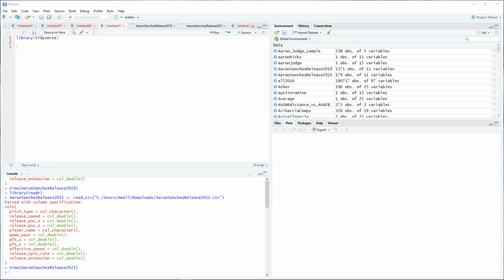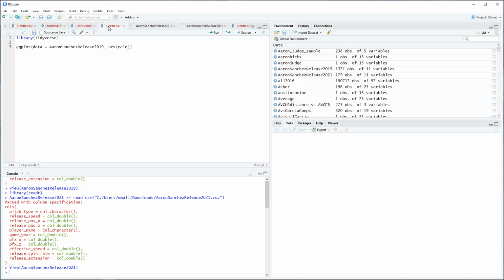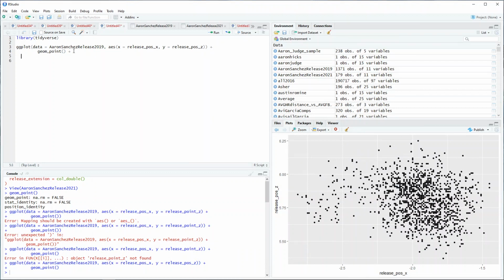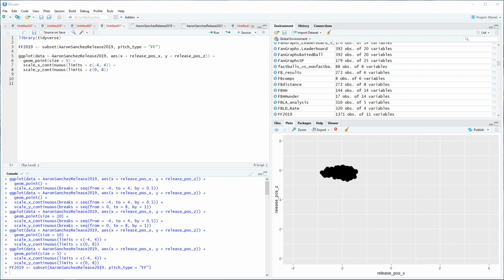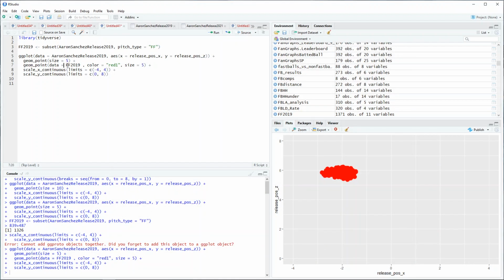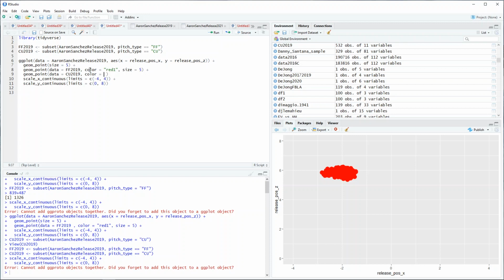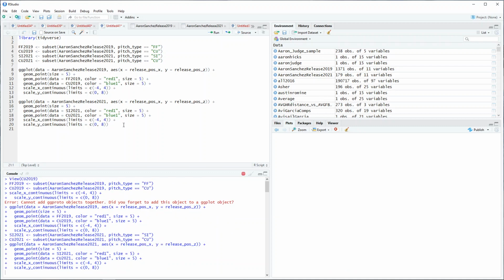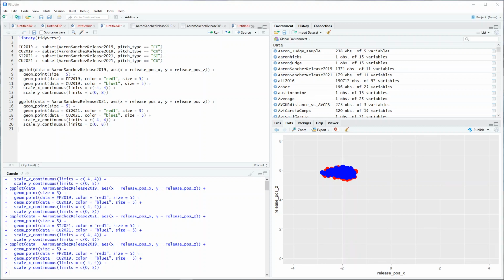An Idiot Tries to Plot Pitcher Release Points in R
Watch me struggle but eventually figure it out.